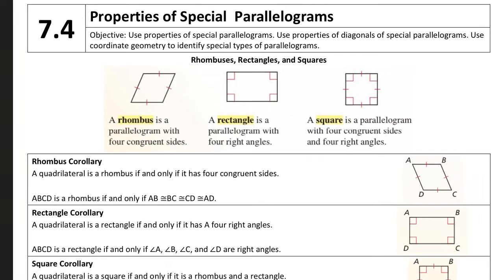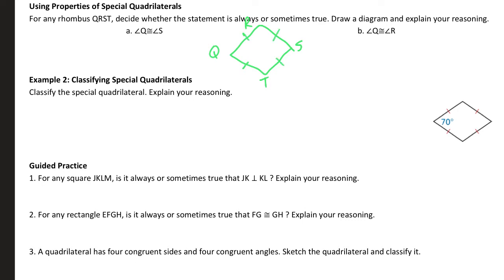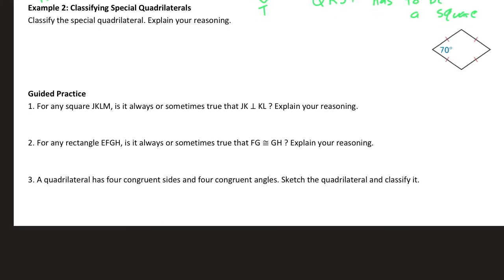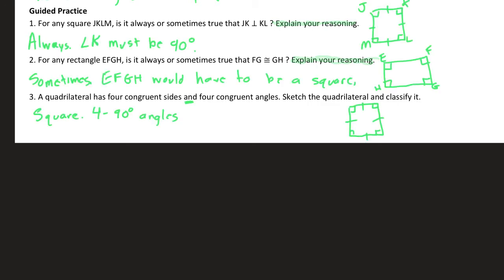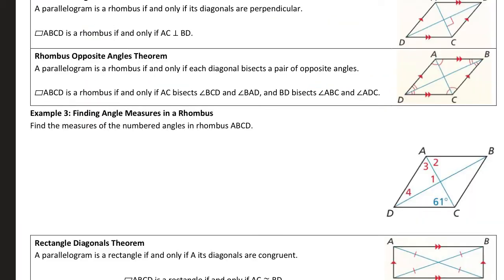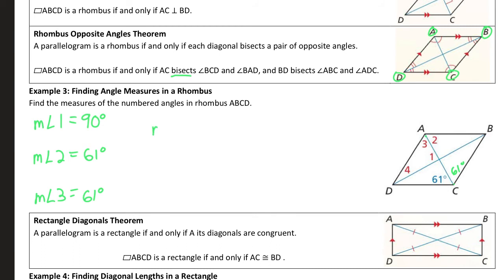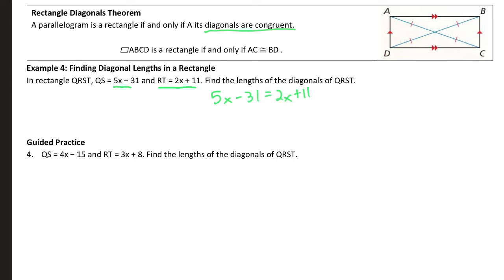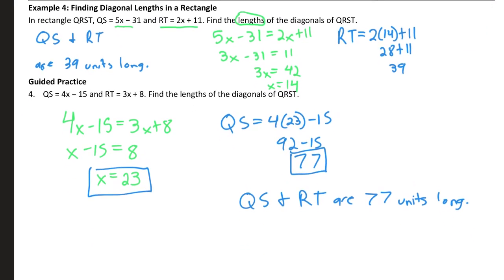Geometry - 7.4 Notes